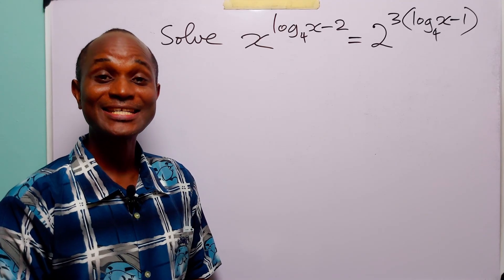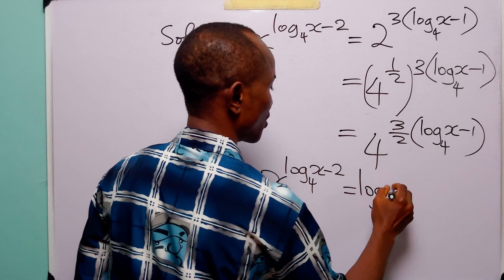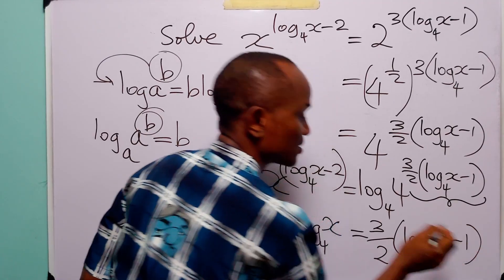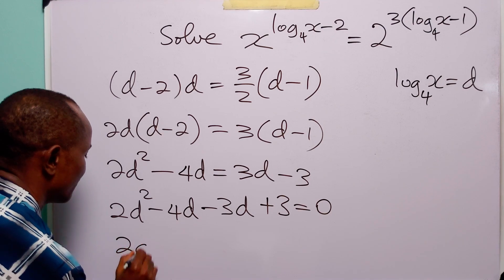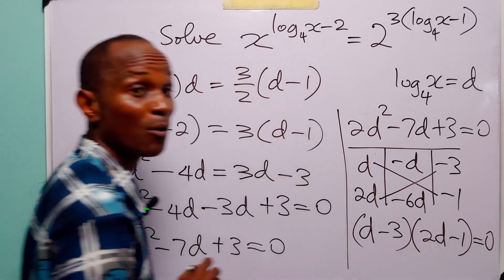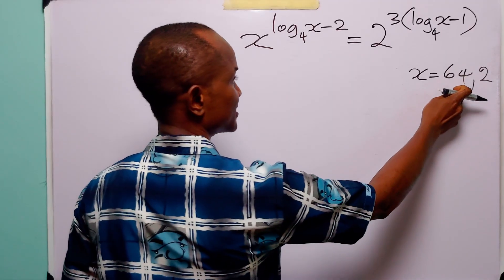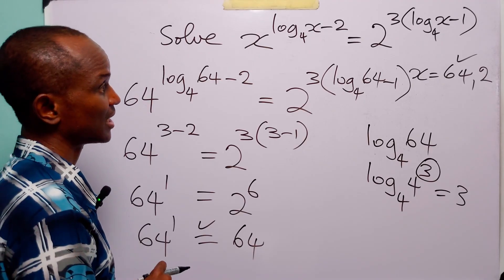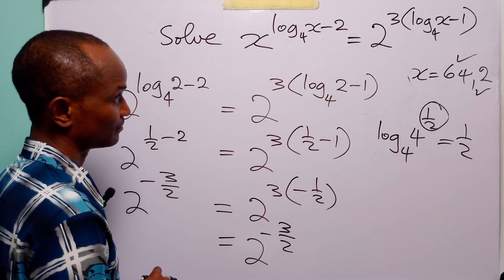Most Students FAIL This Logarithm Equation! Can You Solve It?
Are you struggling with exponential equations? Can you solve exponential equations with logarithms?  I'd like to help you with that.  In this math tutorial, we solve the exponential logarithmic equation x^(log₄(x)−2) = 2^3*(log₄(x)−1) step by step, carefully explaining each transformation and method used to isolate x. The solution involves applying properties of logarithms and exponents, simplifying the expression, and checking for valid solutions.
This video is ideal for high school math students, senior secondary school learners, A-level students, and math Olympiad enthusiasts who want to strengthen their skills in advanced algebra, exponents, and logarithmic problem solving. It provides a clear, systematic explanation of how to approach non-standard equations that combine exponents and logarithms, making it a valuable resource for exam preparation, competitive math practice, and building problem-solving confidence.